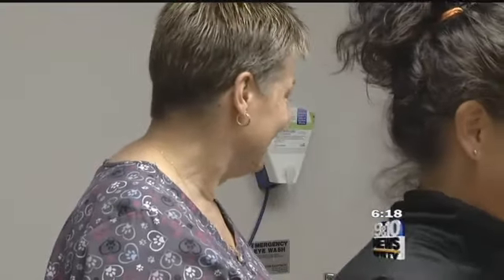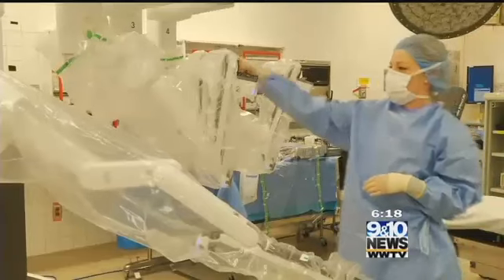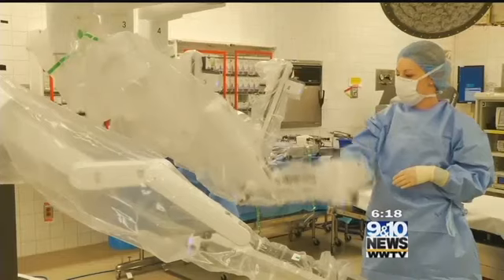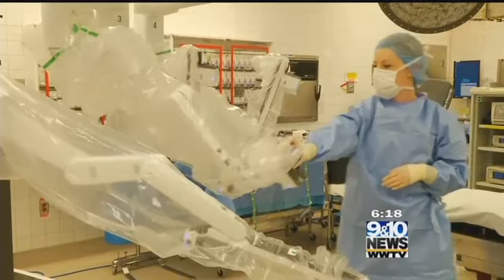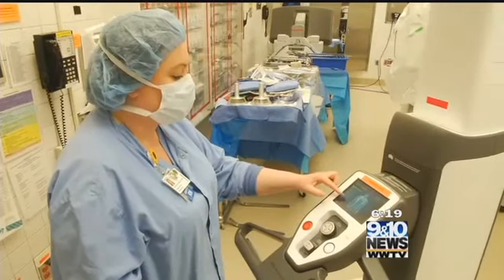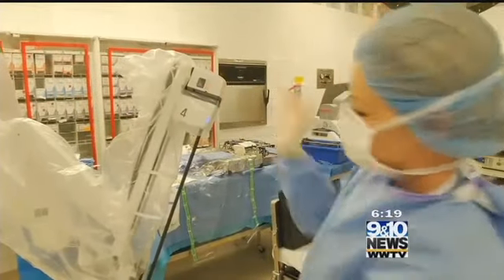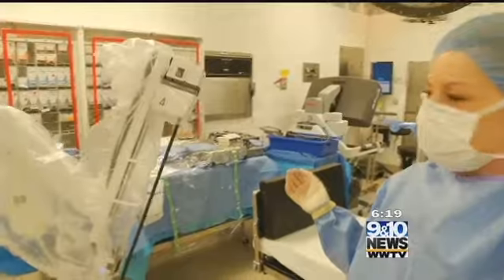MedWatch: Treating Cancer With Robotic Technology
Each year, David Michelin, MD performs around 200 procedures using robotic technology on patients with endometrial and cervical cancers. The newest model helps him target the minimum number of lymph nodes for removal which results in shorter surgeries and fewer complications.